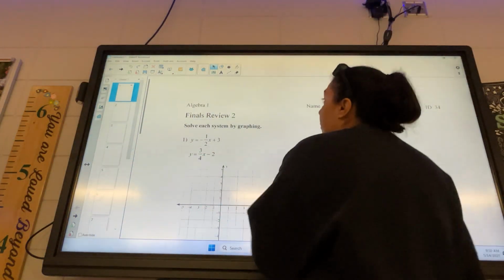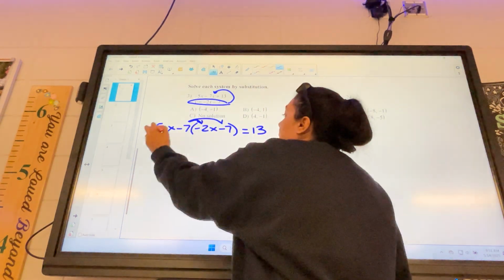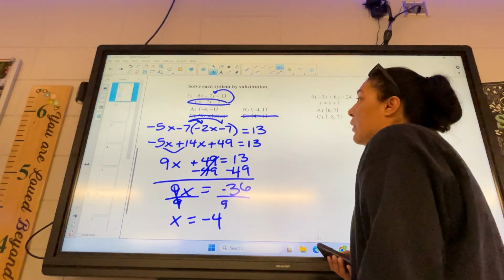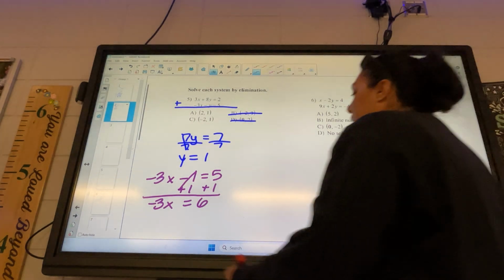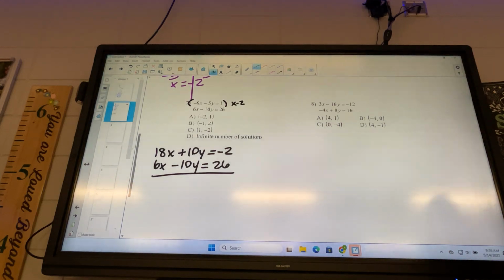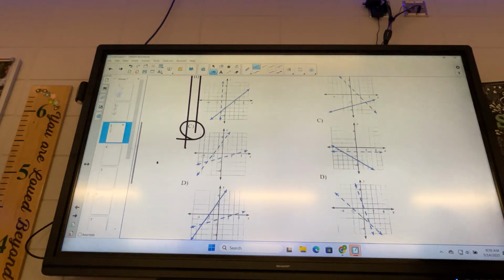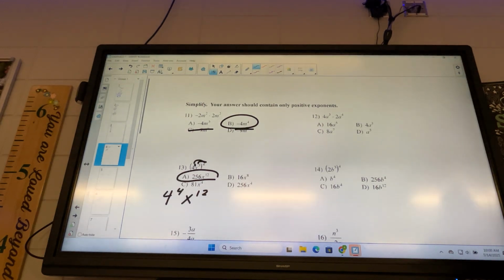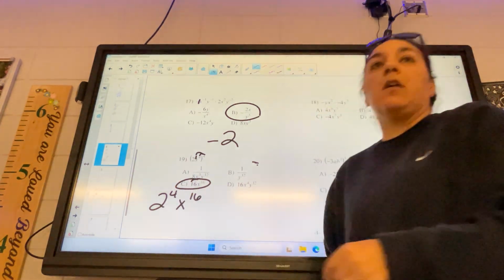Finals Review 2 part 1 (alg 1) #1-22